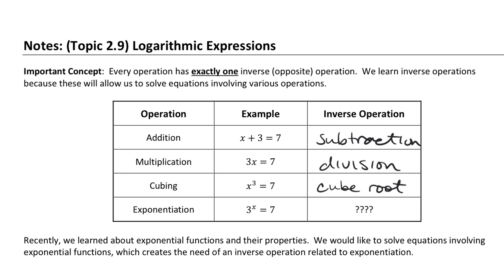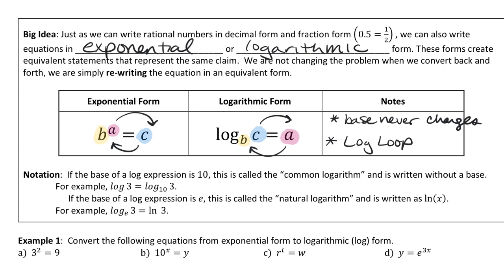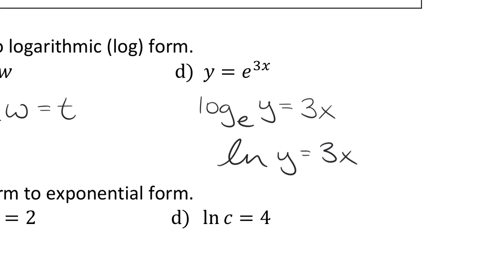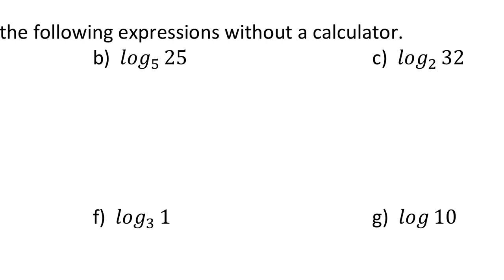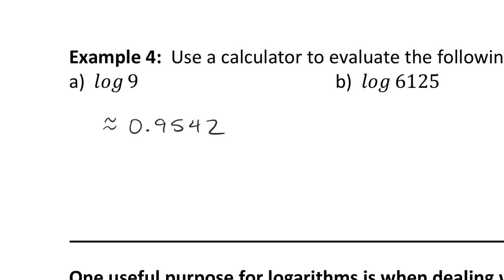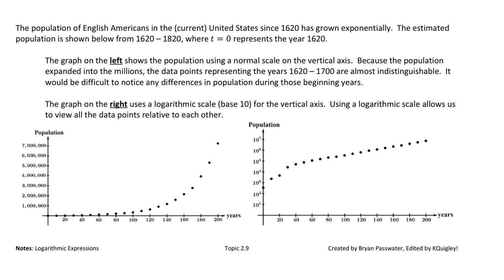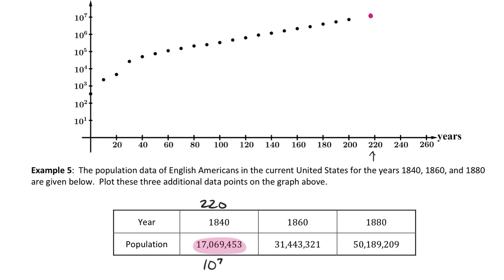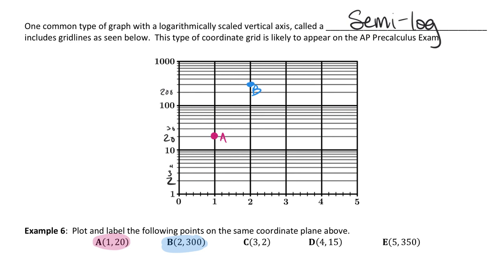APPC 2.9 Logarithmic Expressions